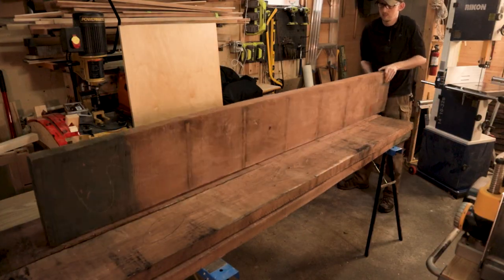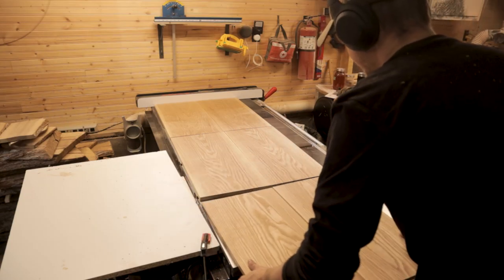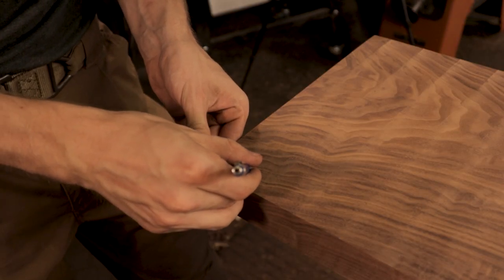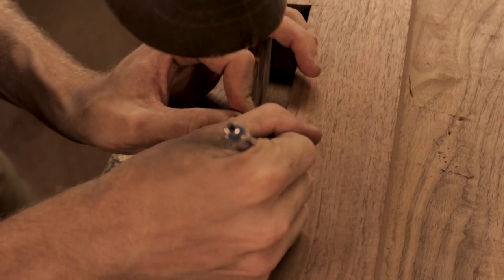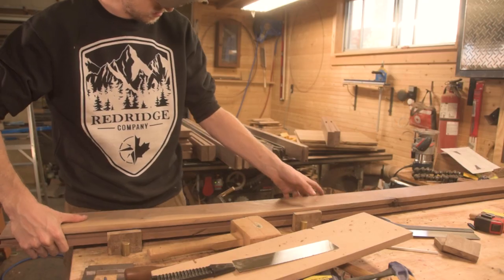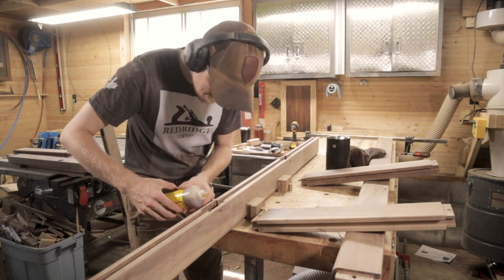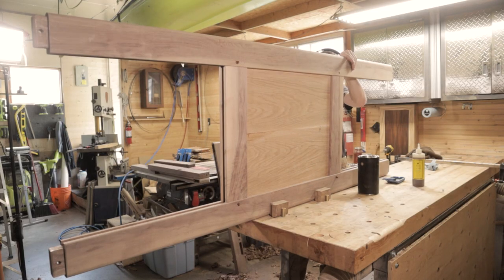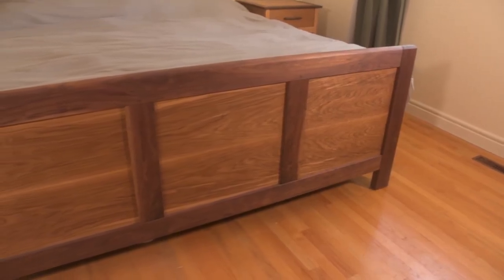$8000 King Sized Bed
-First look at upcoming projects & videos
-First chance at new tools & products

Main Camera
Vlog Camera
Voice Over Microphone
On Camera Microphone

DeWalt DW735X Planner
SawStop Contractor Saw
MY FAVOURITE ROUTER
Bosch 1627EVS
DeWalt Atomic Drill

Daily Headphones
Hearing Protection